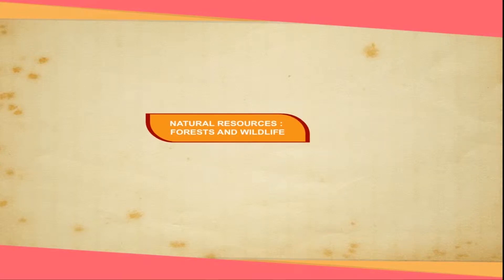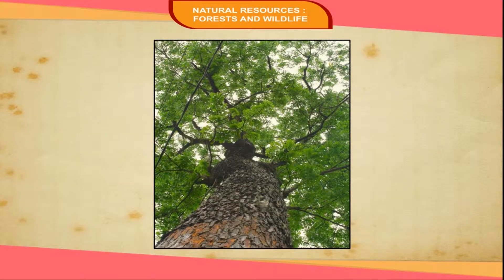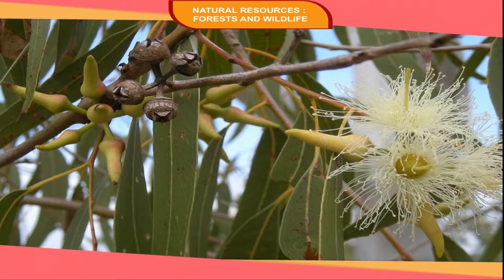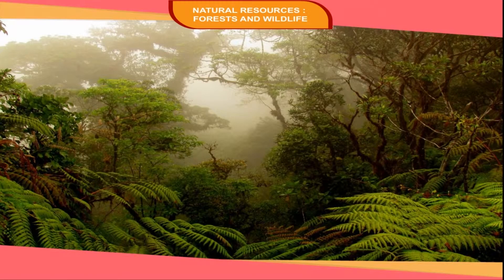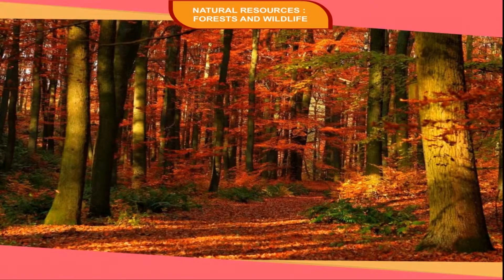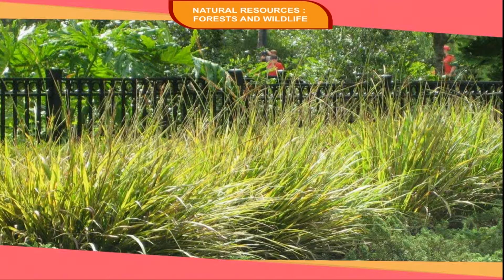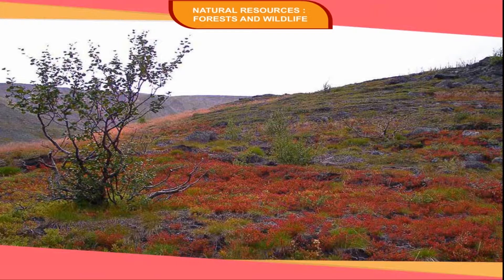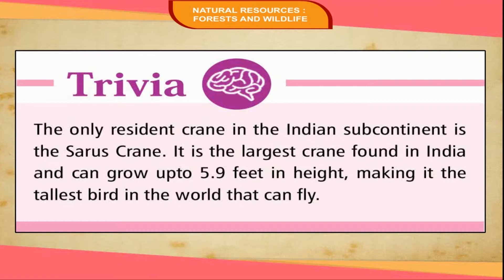NATURAL RESOURCES : FORESTS AND WILDLIFE class-8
"Natural vegetation is considered the greatest natural resource. This is an animated video of Kriti educational videos that explains about the different types of forests and the location where they are found. One can also learn about the Tundra and Desert vegetation. Contents of video:
1. Natural Resources: Forests and Wildlife
2. Tropical Evergreen Forests
3. Tropical Monsoon Forests
4. Temperate Evergreen
5. Mediterranean Forests
6. Temperate Deciduous Forests
7. Coniferous Forests
8. Tropical Grassland
9. Temperate Grassland
10. Tundra Vegetation
11. Desert Vegetation